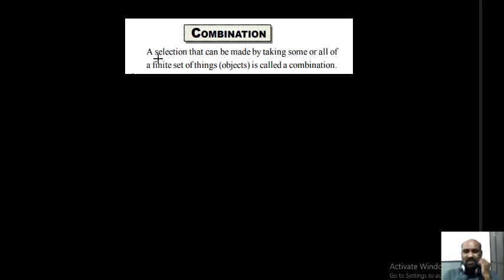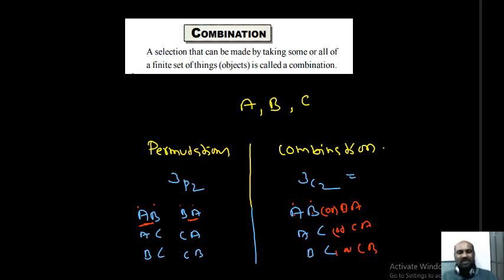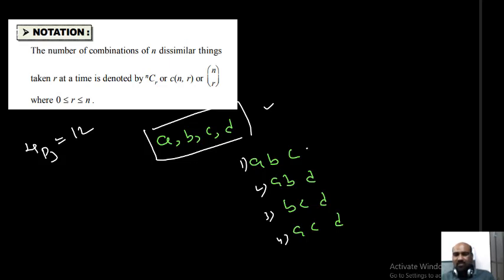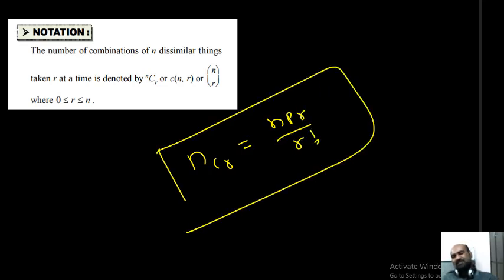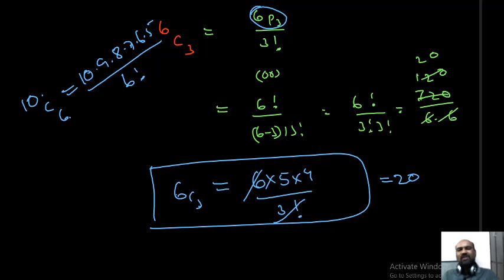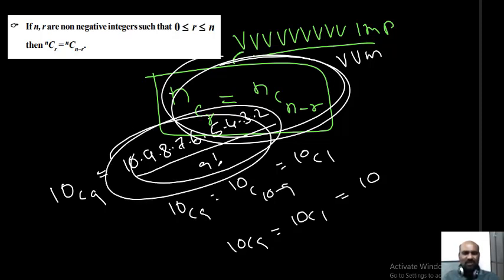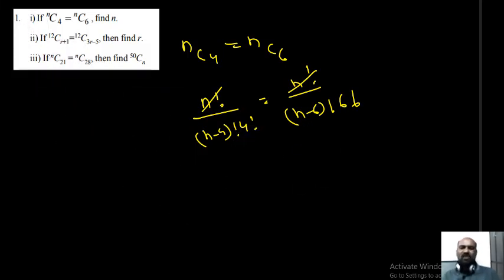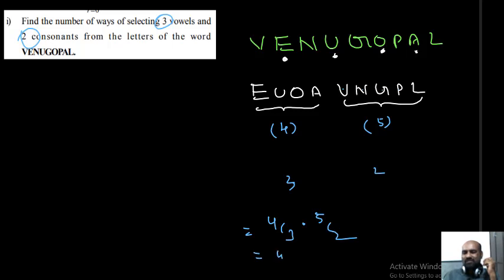PERMUTATIONS COMBINATIONS PART 19